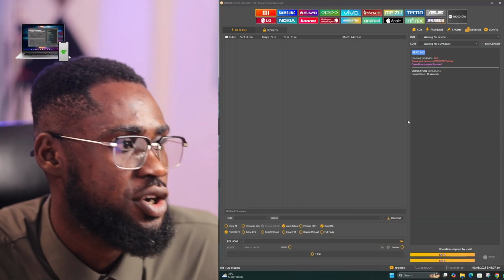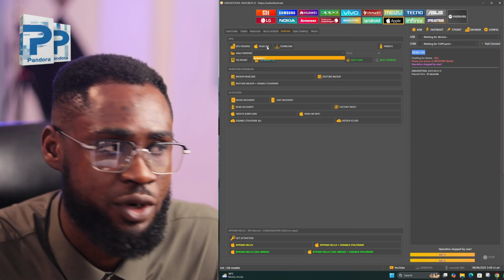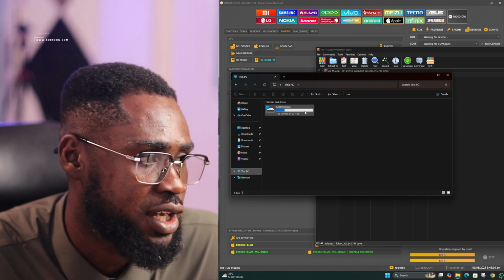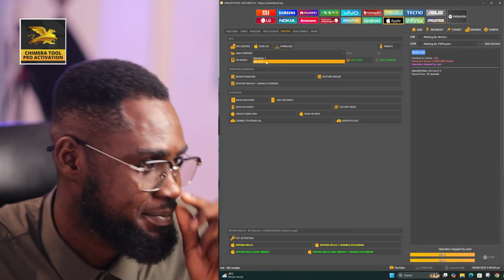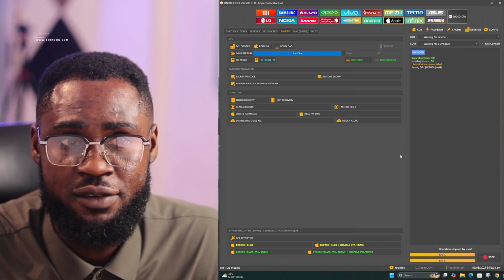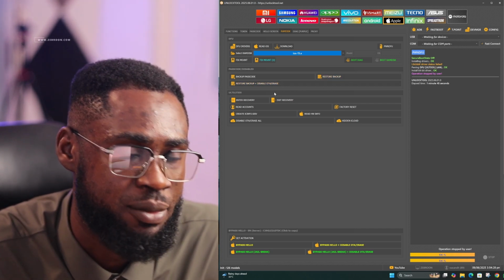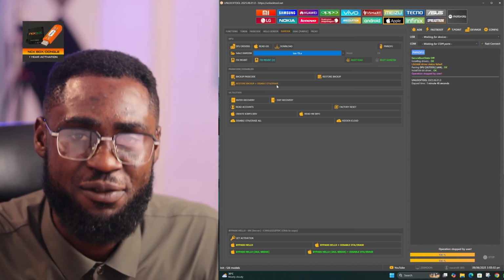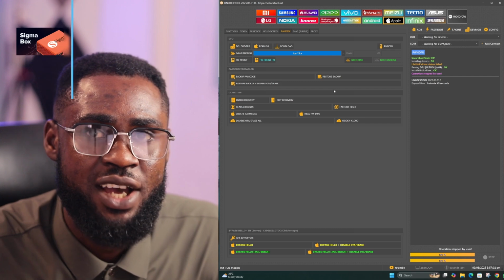Episode 10: How to bypass iCloud on iPhone 6 to X using unlocktool Zebroon Class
How to activate unlocktool

| Go to unlocktool.net and create account
| Go to Zebroon.com and create account and login
| Search for unlocktool and choose your package, now you know the package price
| Click add credit and choose your preferred payment option
| Enter the the package amount and pay to add credit to your account
| Fill in quantity 1 enter the username, and email you created from unlocktool.net and click submit
| Wait till you see complete then download the software from unlocktool.net and login with your username and password.